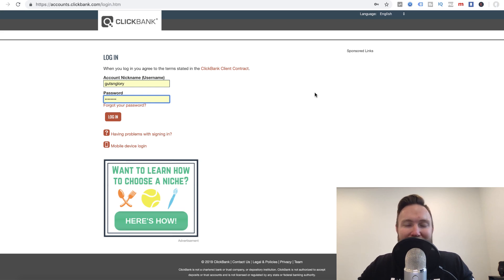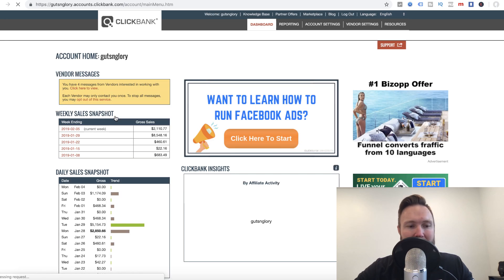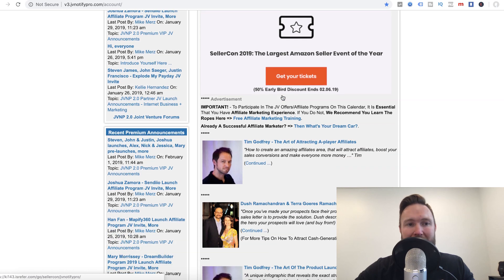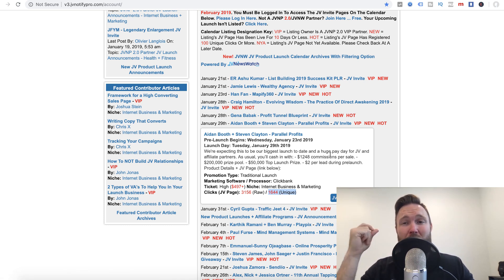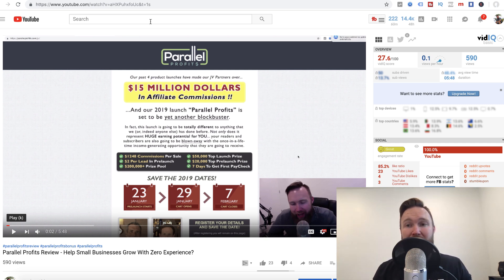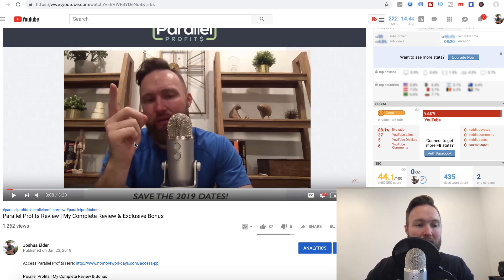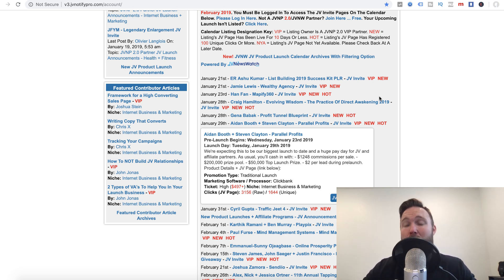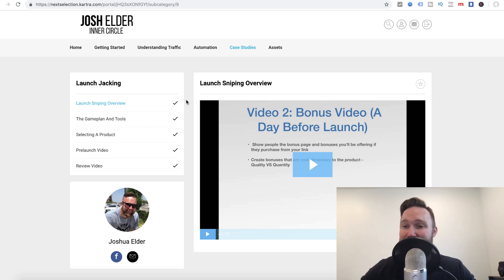Clickbank For Beginners: How To Make Money On Clickbank For FREE | $10,000 In 1 Week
Clickbank Tutorial shows you step by step how to make money online for free. No need to spend any money on Clickbank university.

This tutorial for beginners is the fastest way to start making money on ClickBank without any money at all. It’s also the best strategy because there is little to no competition for those that implement it correctly.

What is Clickbank in the first place?

Clickbank is similar to a marketplace like Amazon but they sell primarily digital products. The commissions are much higher and there is no need to worry about building out your own products whatsoever. All you need to do is send traffic to an already high converting product.

The traffic I’m going to show you how to get is FREE and fast to get results with!

In this video I’m going to show you the power of ClickBank and YouTube…. And exactly how I’m using YouTube and my 3 step “launch jacking” process to make floods of sales.

The first thing is to make sure you have a ClickBank account and then go into the marketplace to search for a product with a good gravity score..

At least that’s what most people say right?

Actually my method is a bit different. You want to promote products that have yet to be released. Therefore, there is little to no competition around them.

You can go to a website called jvnotifypro and it will list all of the latest products that are going to be released this year.

Once you find a product thats launching that meets the criteria in this video then you’ll want to follow my 3 phase launch process.

In the video from last year I go into detail about this:

This way you don’t have to go through the University that ClickBank has you go through. It’s a great product, but you’ll end up going through countless tutorial videos.

If you are looking for more short term money this free ClickBank strategy for beginners is going to be the best out there.